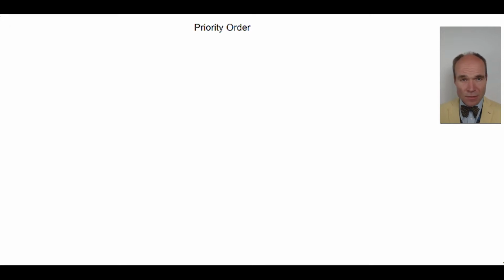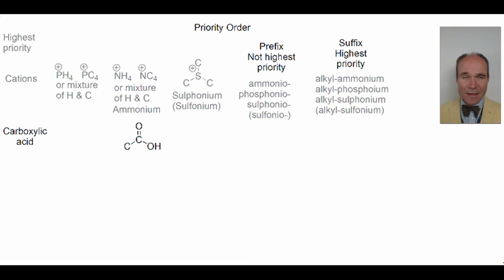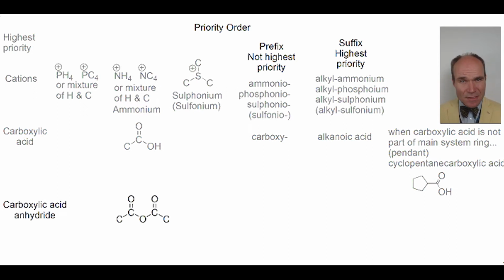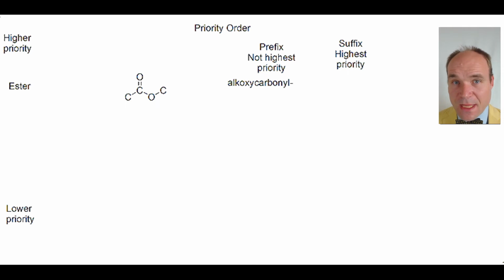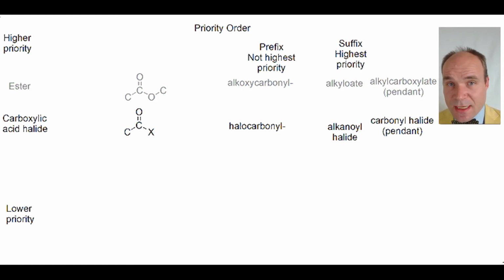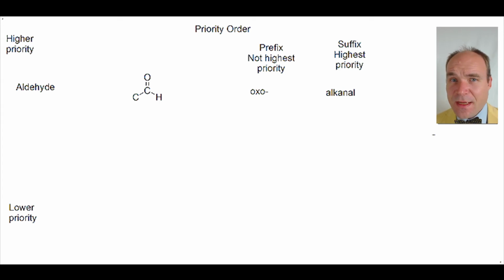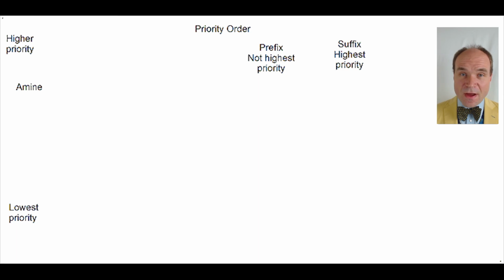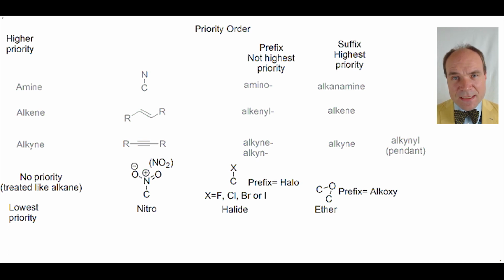Naming: Priorities with Functional Groups Giving Higher and Lower Priority Names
Summary:
Functional groups have an order of priority. Each functional groups has tow potential names the first is used if it is the highest priority functional group in a specific molecule and one name when it is not the highest priority functional group in a specific molecule. When some functional groups such as carboxylic acid, carboxylic acid anhydride and alkyne are attached to a ring they can have a third name. The highest priority group discussed here is cations whilst the lowest priority groups are alkyl, nitro, halide and ethers that are all equivalent.